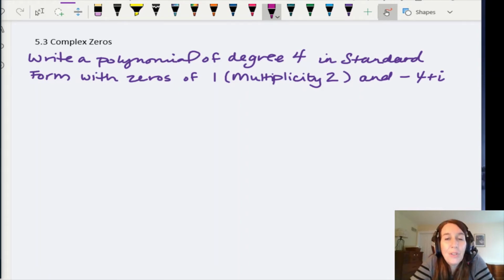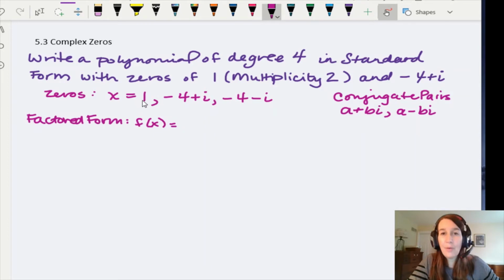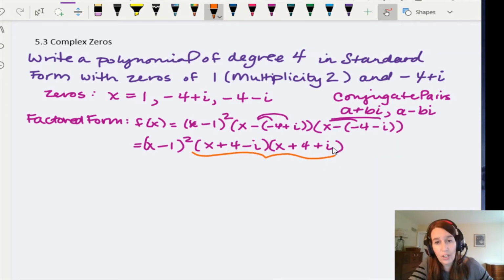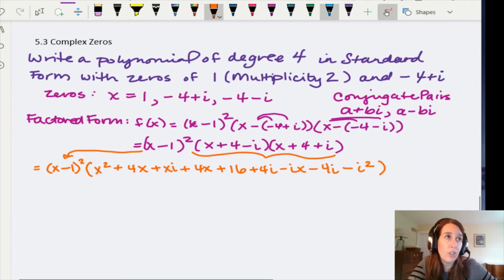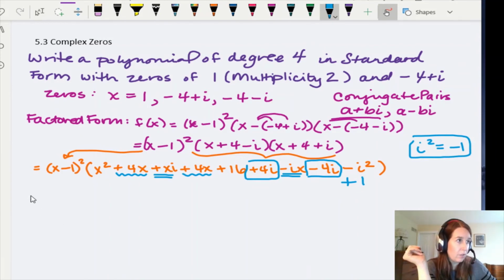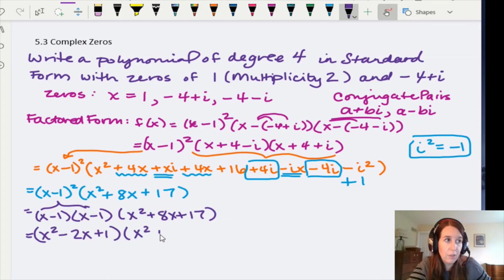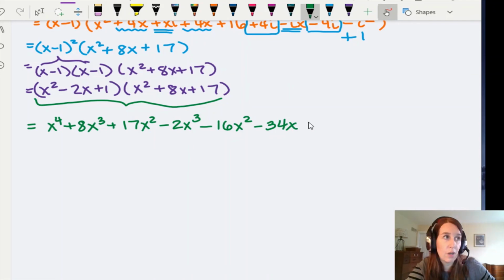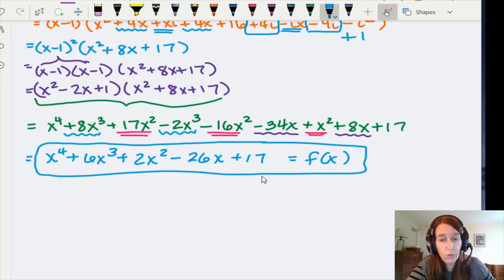Complex Zeros 3